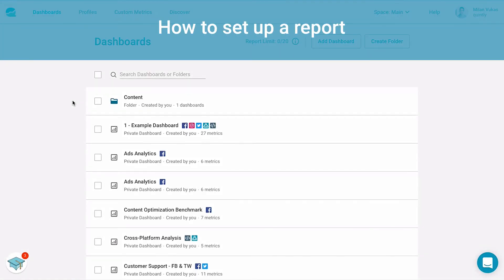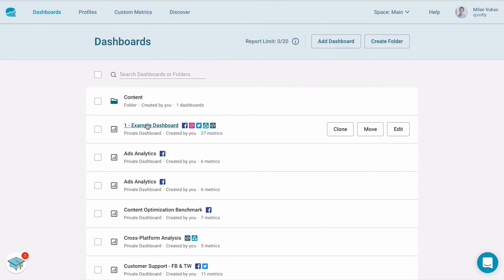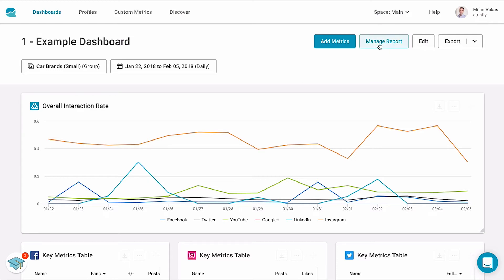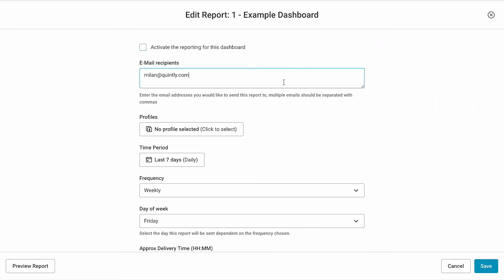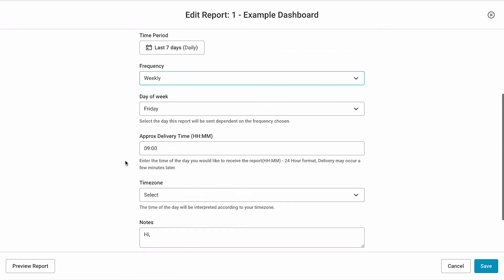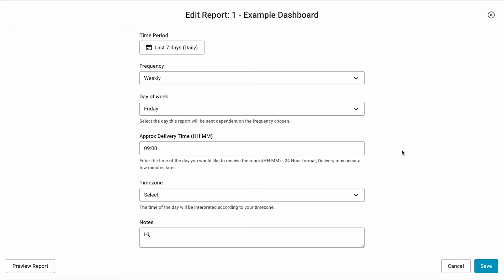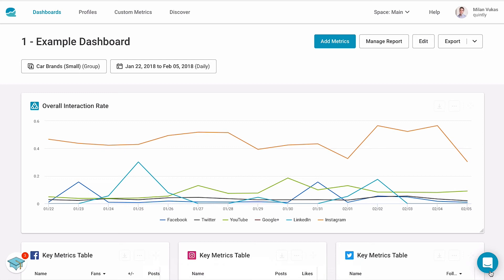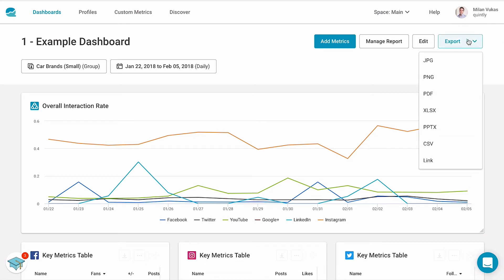How to set up a social media report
Social Media Reports can save you a lot of time. Once created reports come to the recipients inbox automatically. In this video Milan explains how to set up your social media report in order to save time in your daily business.

quintly is a professional social media analytics platform that enables users to track all their channels and their competitors in one place.